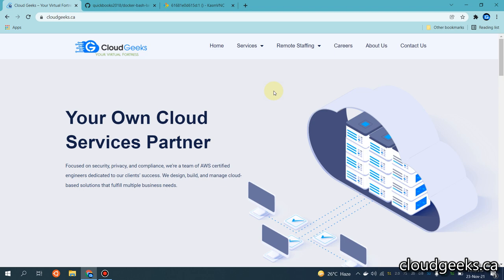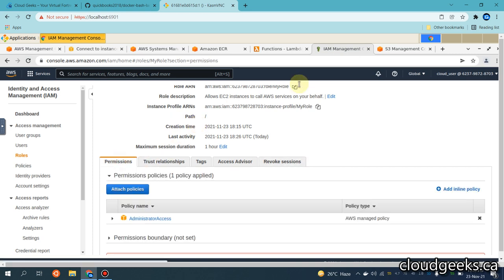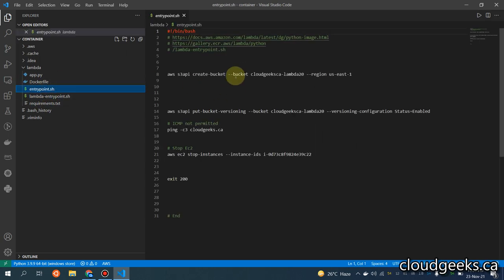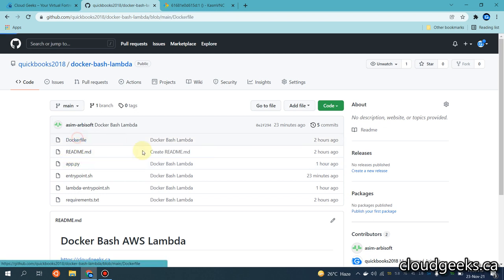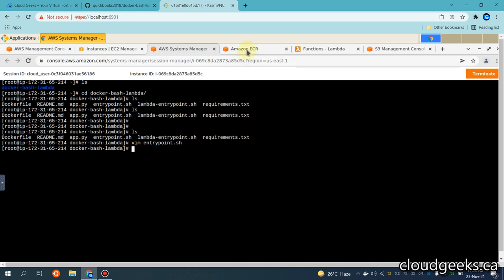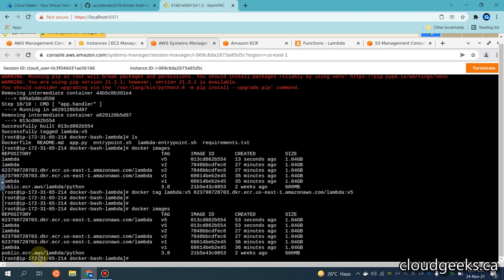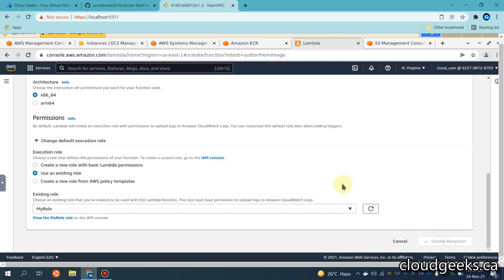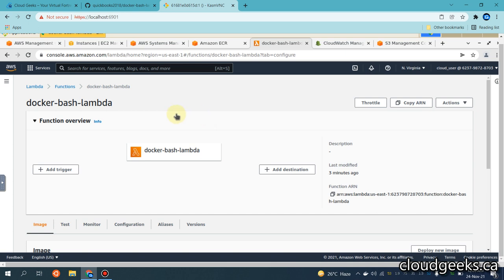AWS Automation: Bash Scripting in Docker Lambda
Unlock the power of AWS Automation with our comprehensive tutorial on Bash Scripting in Docker Lambda. This video will guide you through the process, providing practical examples and clear explanations every step of the way. Perfect for beginners and experienced developers alike, this tutorial is your key to mastering AWS automation.